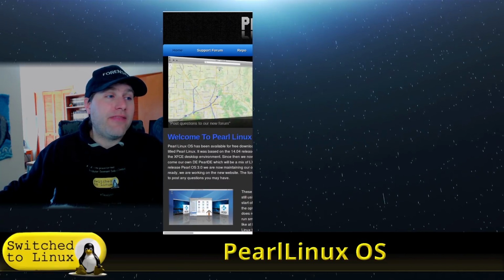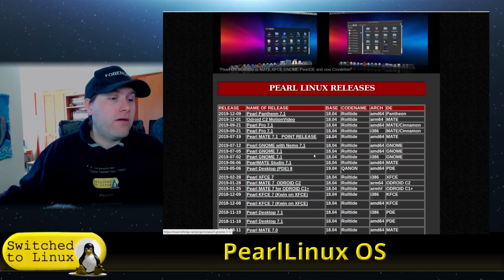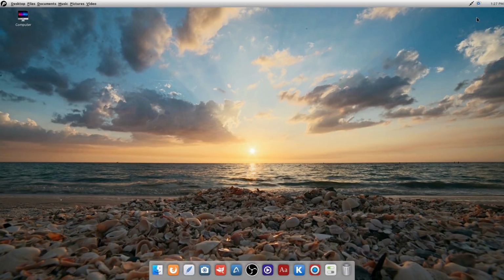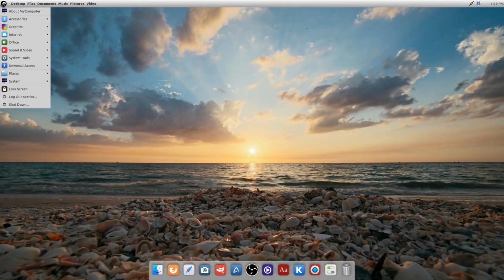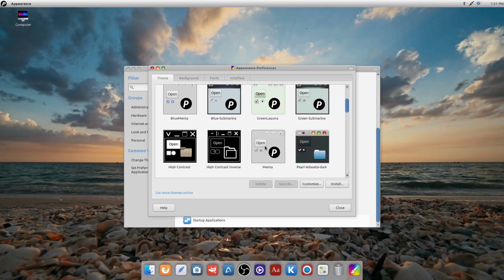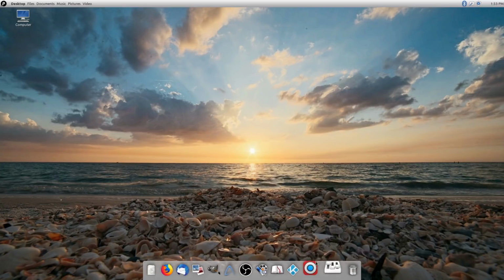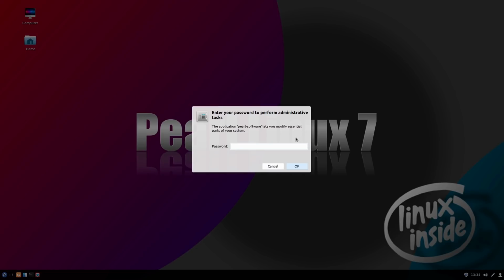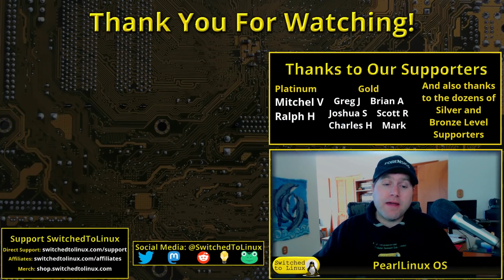Pearl Linux: Mac Clone?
Today we will have a look at PearlOS as a requested video. We will look at the Pearl Pro version which has Mate for a Mac-like experience and Cinnamon for a Windows-like experience. It has some pros and cons we will find in the video.

Support Switched to Linux!
🐸 Gab: @switchedtolinux
💡 Minds: @switchedtolinux